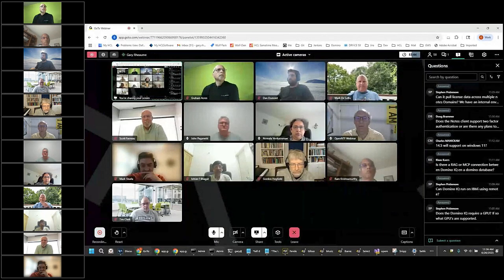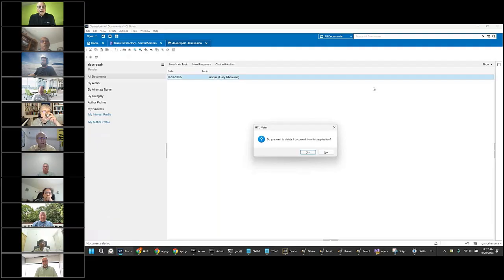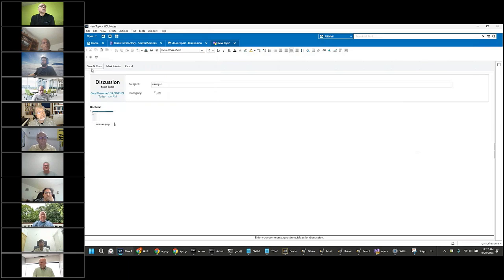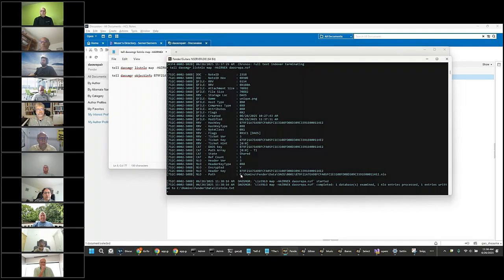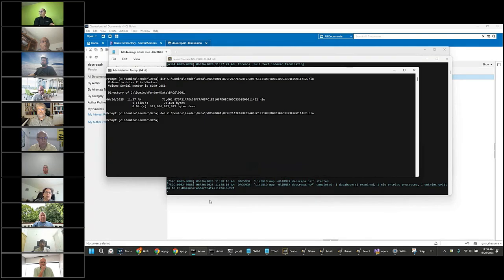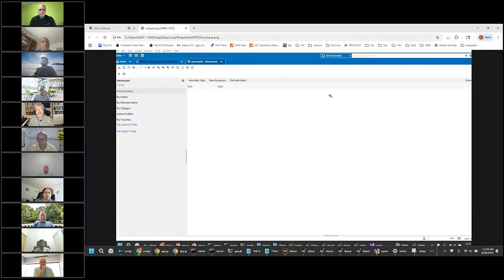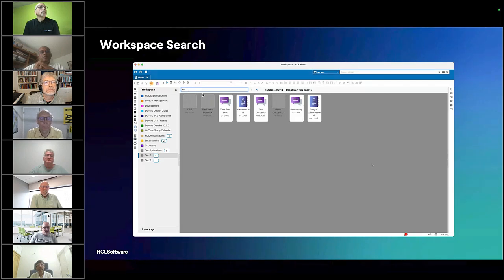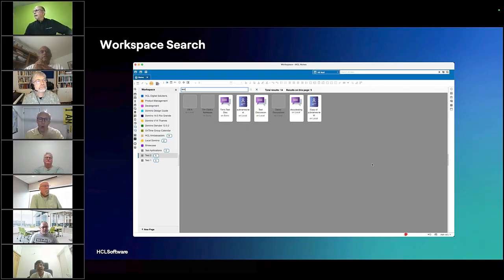Open Mic with the HCL Developers: Notes/Domino 14.5 [June 2025]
The HCL Dev team answers your questions about the latest release of Notes/Domino, release 14.5

0:00 Introduction
3:00 DominoIQ - High level configuration
5:09 DominoIQ - Local vs Remote
6:08 DominoIQ - Accessing Data
7:17 DominoIQ - GPU Requirement
8:14 DBMT compacting system databases
10:24 DominoIQ - Support on iSeries
10:49 Notes Basic Client support
13:30 Operating system support for Notes 14.5
15:34 DominoIQ - Does DominoIQ support RAG to Domino data?
16:07 Notes client is fully supported on Windows 11
16:20 Notes client two factor authentication
17:53 Operating system support for Domino 14.5 on Windows
19:33 Upgrade path to Domino 14.5 from older versions
21:43 Server upgrade and OS upgrade at the same time
23:54 Domino License Administration Utility
27:06 Domino Autoupdate
28:57 OIDC enhancements in Domino
31:45 Domino License Administration across domains
32:30 DAOS repair enhancements (with a demo)
41:56 Is there a new ODS in Domino 14.5?
43:28 Upgraded Java versions in Domino 14.5
44:50 PIRC enhancement in the Admin client (purge interval replication control)
48:00 New features in Domino Designer
53:28 DominoIQ - Summarize feature and related code sample
59:30 DominoIQ in an iSeries environment with a secondary linux server
59:48 XPages enhancements in 14.5
1:02:56 Improvements to the Notes client workspace - Workplace search!
1:07:08 Product Manager review of updates
1:09:22 Directory synchronization
1:16:40 Final words from HCL
1:19:43 What about the next version of Domino?

Upgrading to Domino 12.x, 14.x, or 14.5.x from versions earlier than 9.0.1